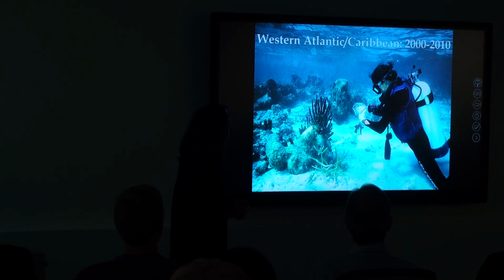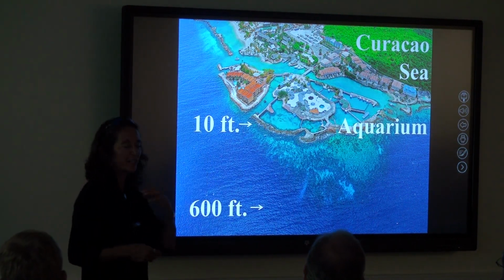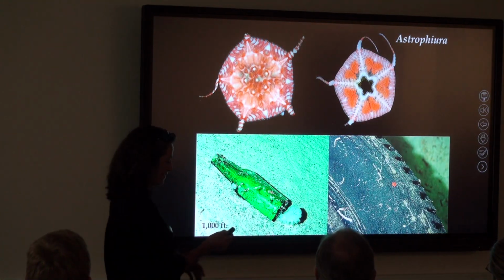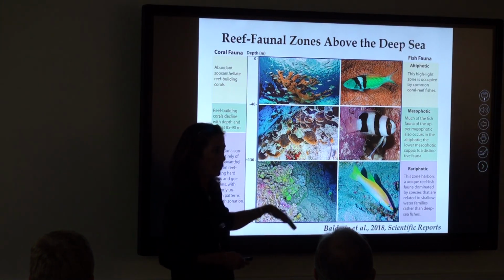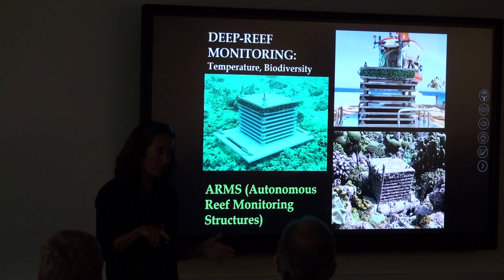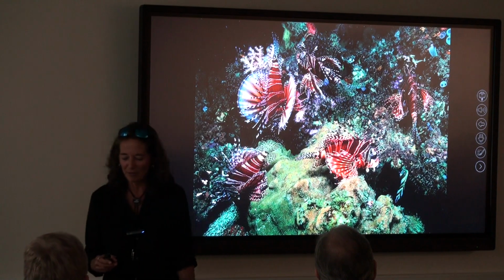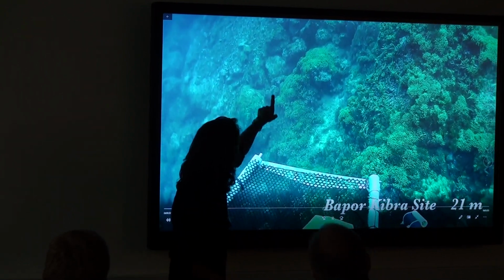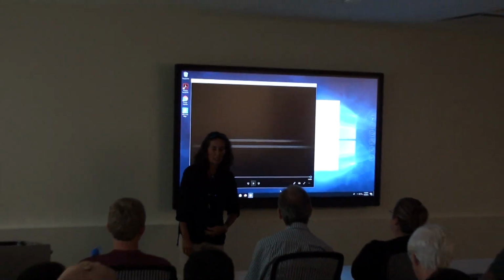Deep Dive to Discovery Dr. Baldwin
Deep Dive to Discovery presented by Dr. Baldwin at Texas A&M University on Sept. 6, 2010